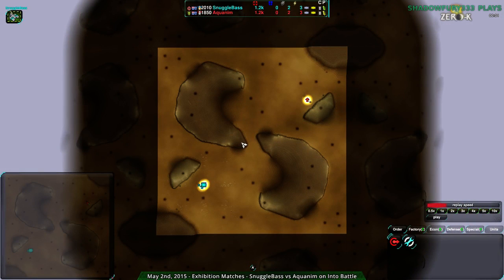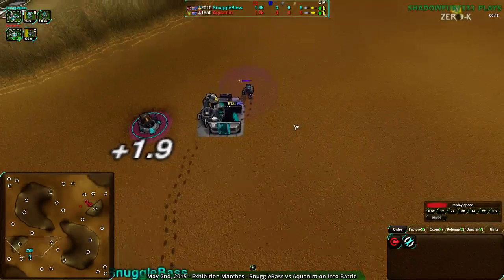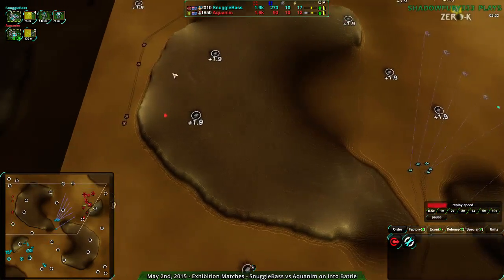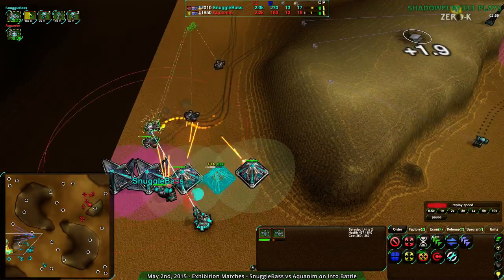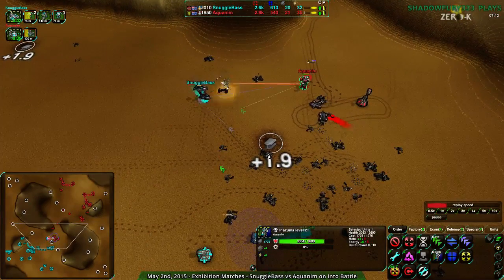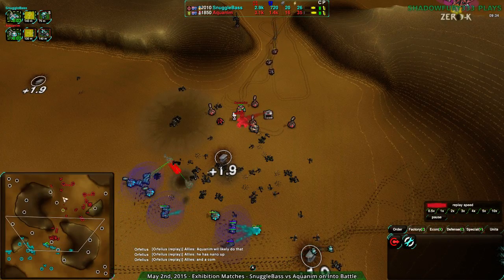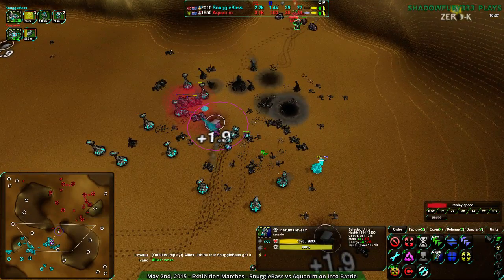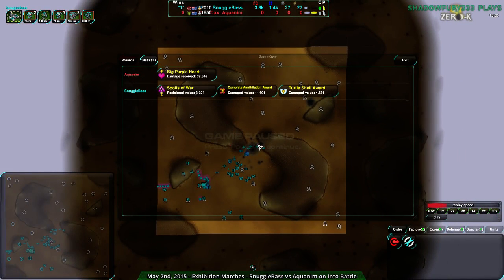2015/05/09: SnuggleBass(Sh) vs Aquanim(LV) on Into Battle - Zero-K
Another interesting match, though for Into Battle this match was actually fairly normal. Granted, there was also a rather pitched reclaim battle, which doesn't happen quite so often.

SnuggleBass(Shields) vs Aquanim(Light Vehicles)
Map: Into Battle v3